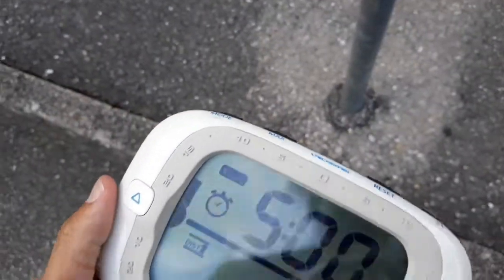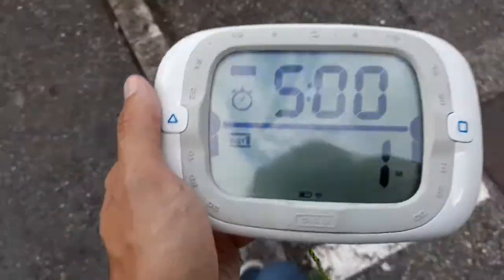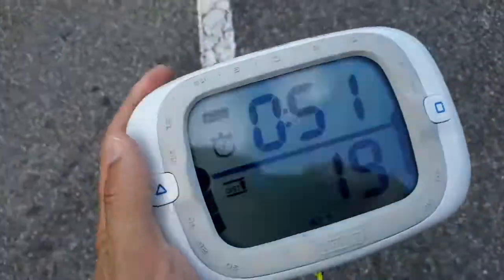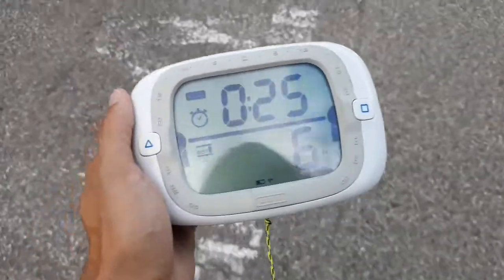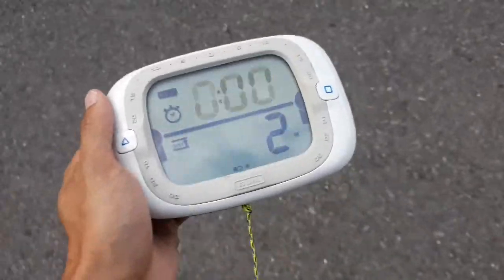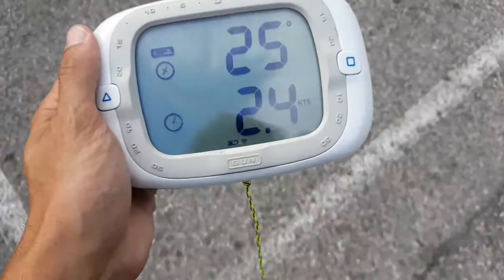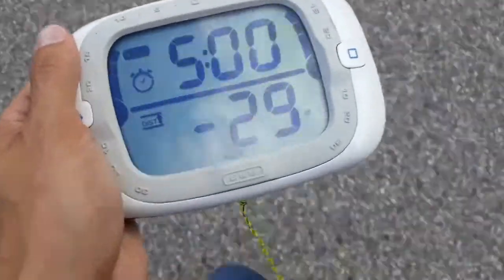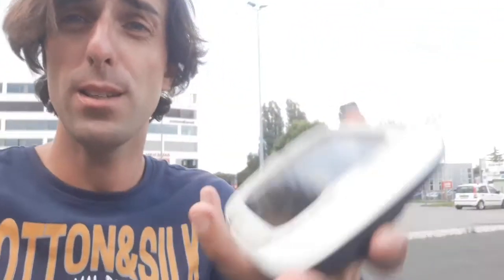Translemanique 2019 - sailing in a parking -Velocitec ProStart review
i made a mistake, is 600 euros!